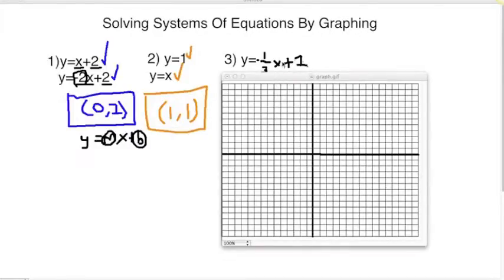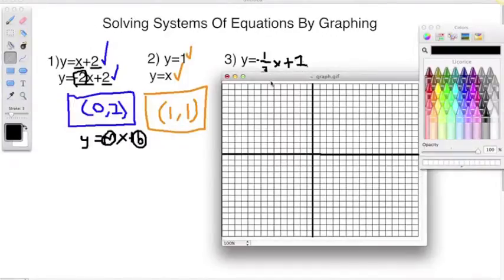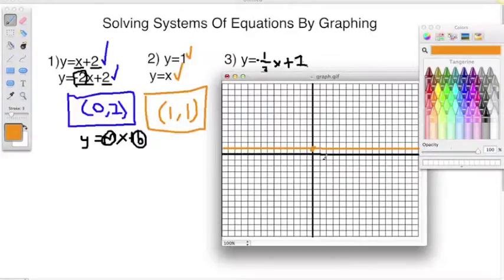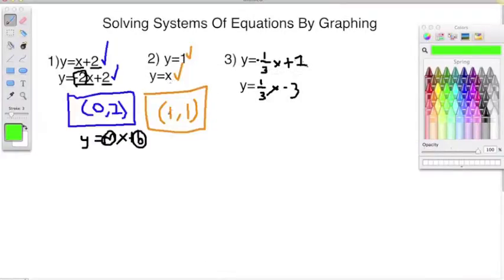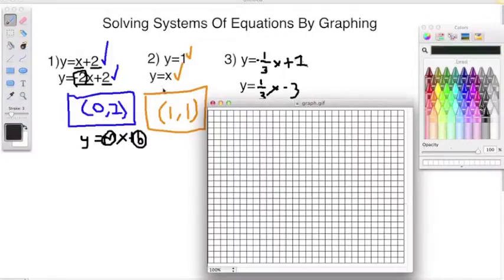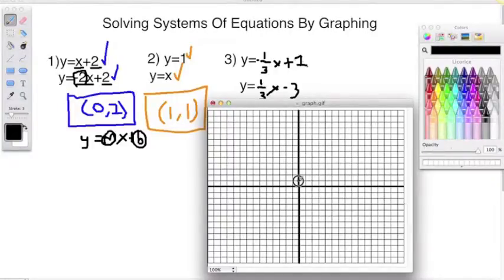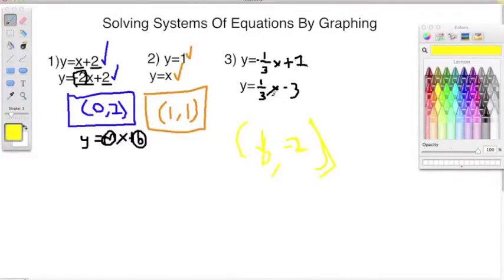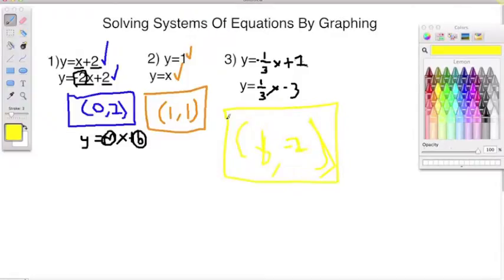How To Solve Systems Of Equations by Graphing Part II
Part II on how to solve Systems of Equations.